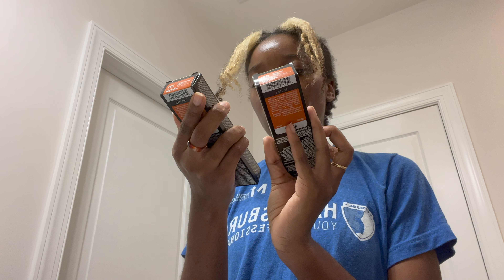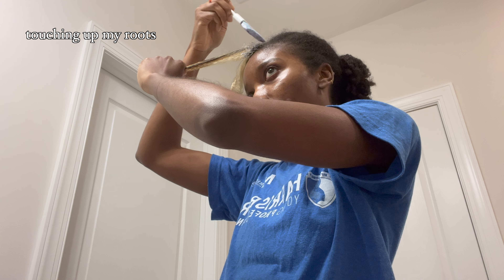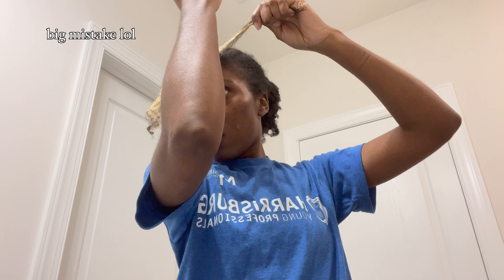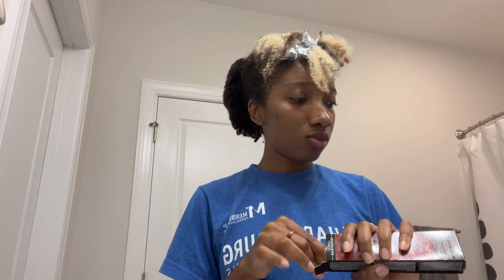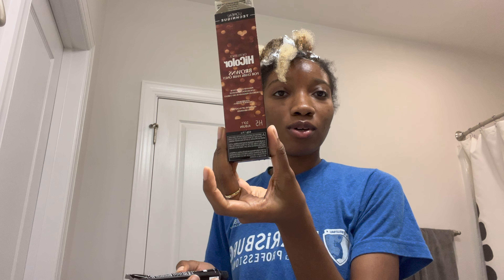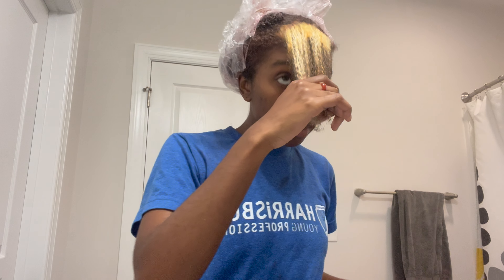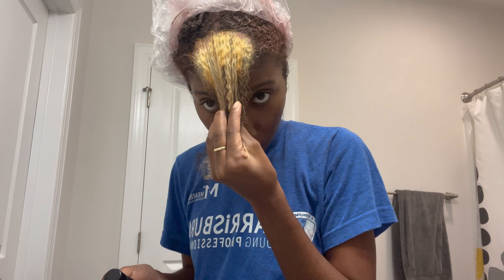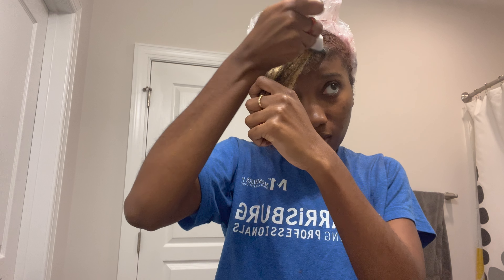Dyeing my natural hair chocolate brown ... well at least trying to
Looks like back being consistent again! I almost forgot how to do my old style of editing. I'm a little rusty, but I'm doing me best. I hope you like and look at this more as entertaining than informative because I obviously am winging it, like I always am...